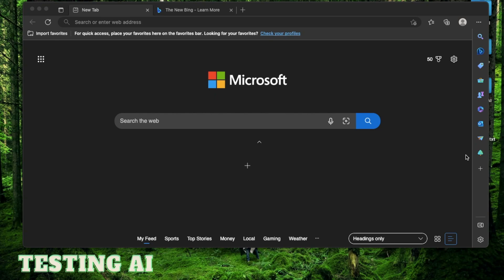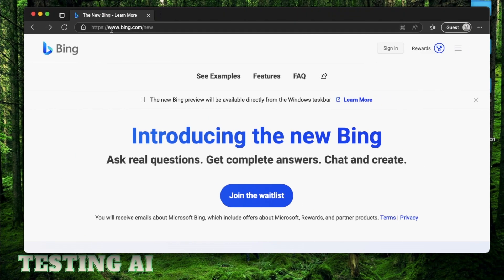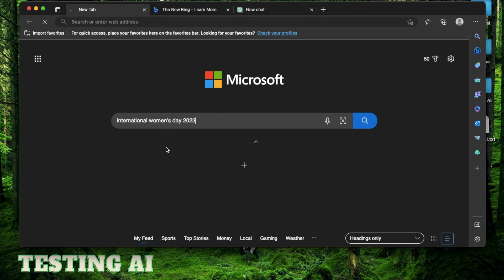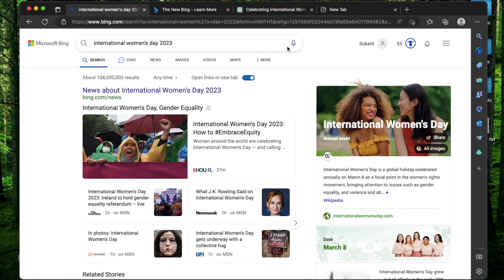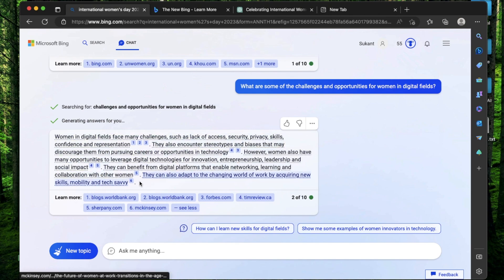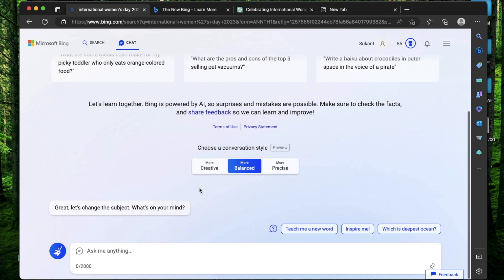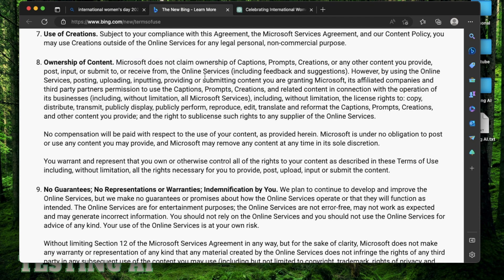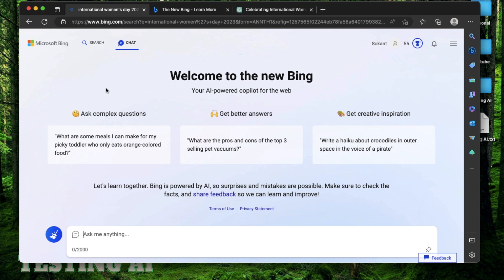Microsoft's bing chatgpt integration has arrived | bing chatbot - Beginners tutorial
- In this bing ai video I introduce the bing chatbot, a rival to open ai's chat gpt. The edge browser comes inbuilt with the microsoft bing ai and helps power the bing search engine.
Make sure the watch the important privacy portion of the video at the end.

Timestamps :
➜ 0:24 What is the new bing chat?
➜ 1:24 Joining the waitlist
➜ 3:00 Basic prompt
➜ 4:39 Prompt limits
➜ 7:32  Topic change
➜ 8:21  Conversation styles
➜ 9:01  Important privacy information